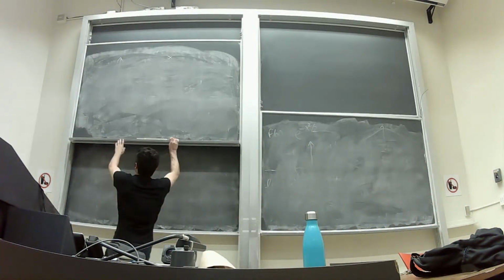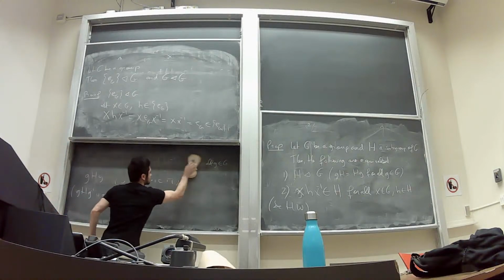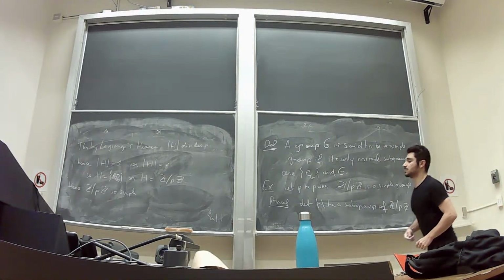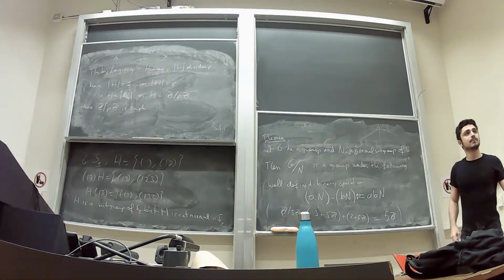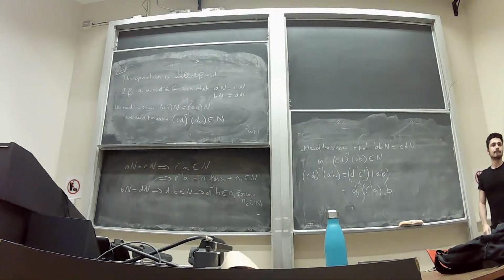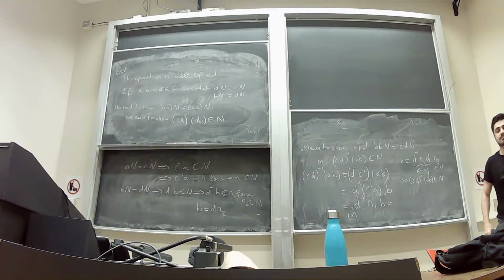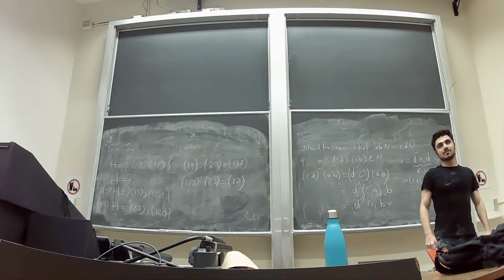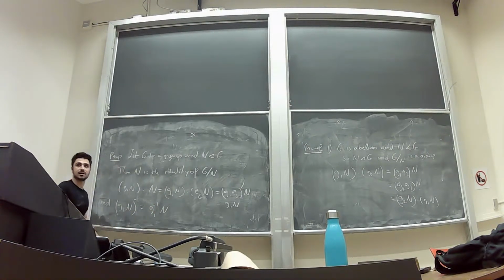MATH 235- Abstract Algebra 1- Lecture 18-Normal Subgroups and Quotient Groups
We will see equivalent "definitions" of normal subgroups, and show that the space of cosets of a normal subgroup is a group under a well defined operation.
More examples of normal subgroups may be given.